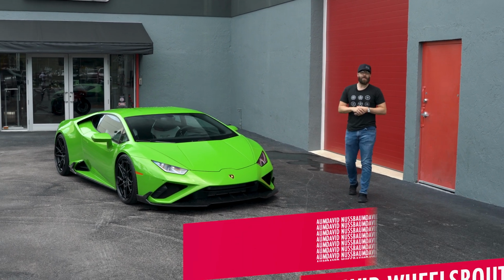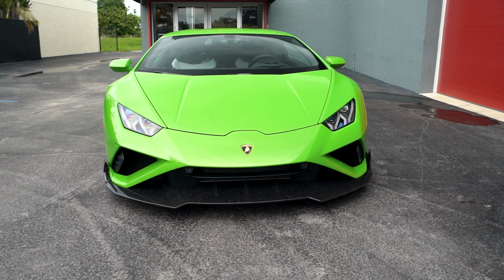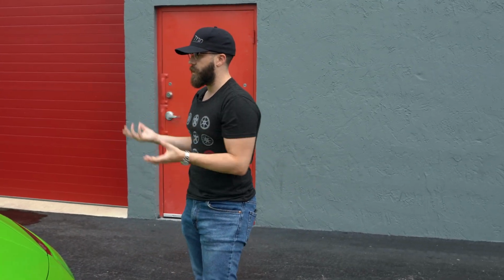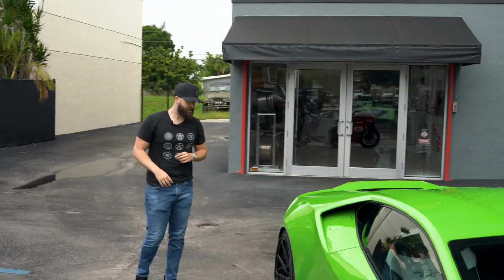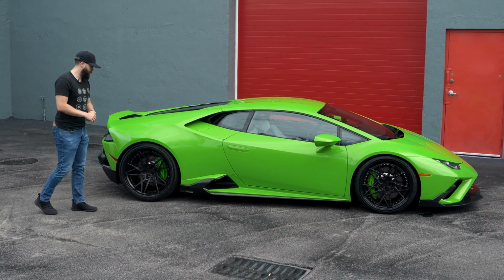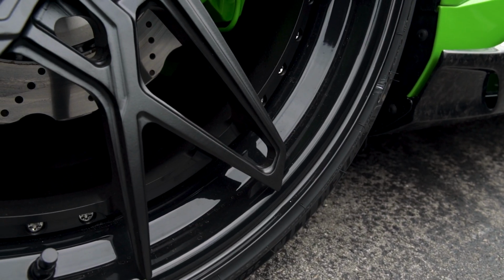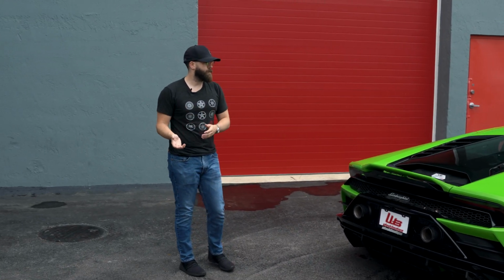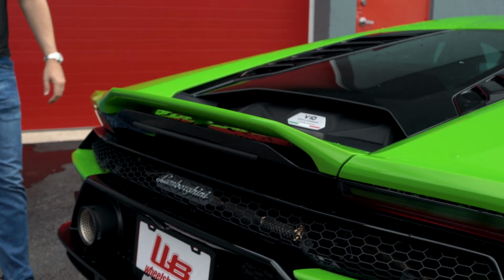1016industries Huracan Evo Carbon Kit & Anrky Wheels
Join David as he reviews this new Huracan Evo that we recently completed. Featuring The 1016 industries Forged Carbon Kit, Novitec Suspension, and Anrky Wheels S3-X5

Let us know what you think about this setup! Does the kit compliment the car?